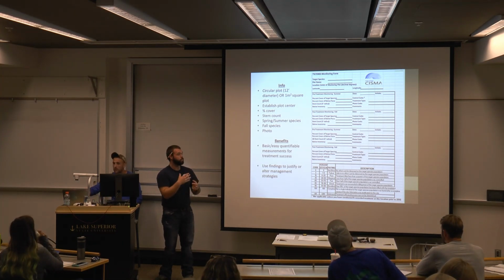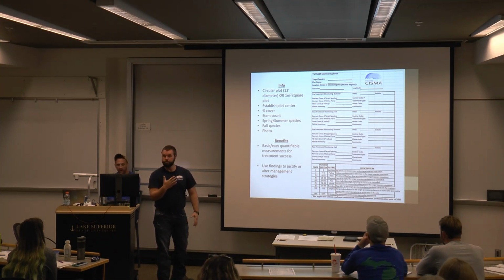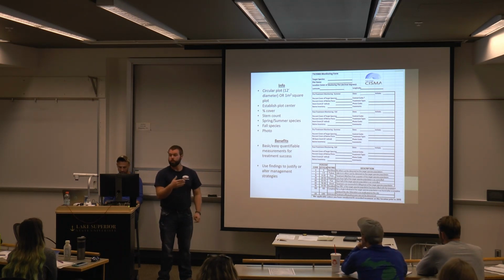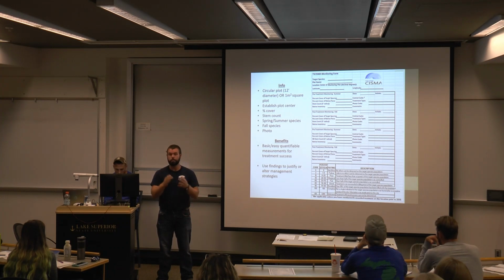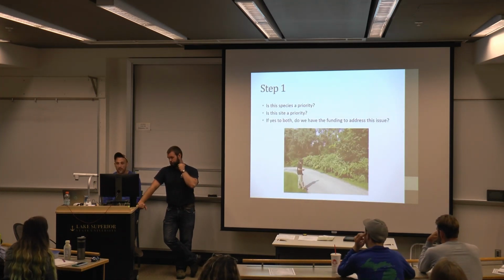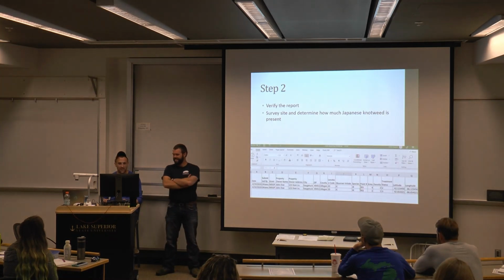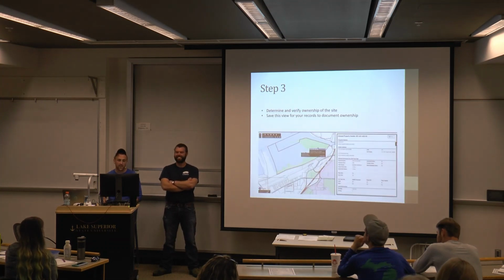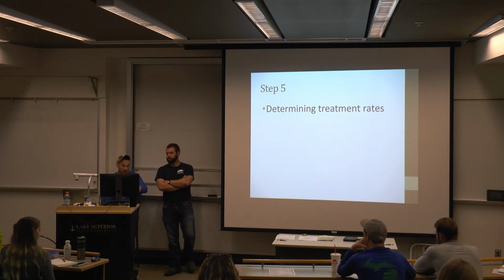Monitoring and Reporting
MISC Summer Field Trip August 13-14, 2019. Sault Ste Marie, MI